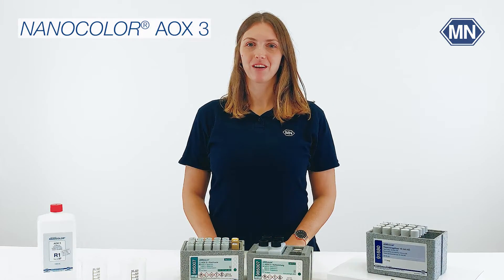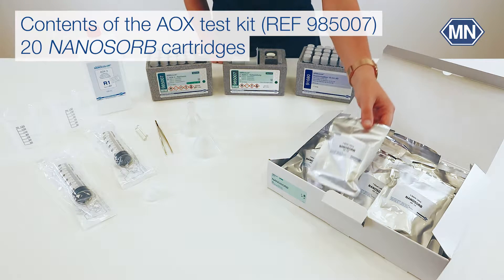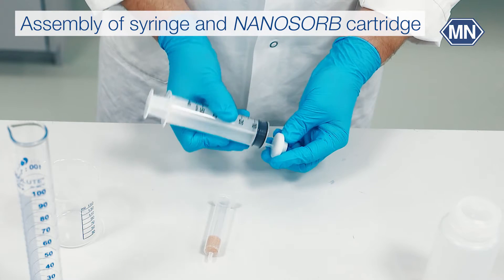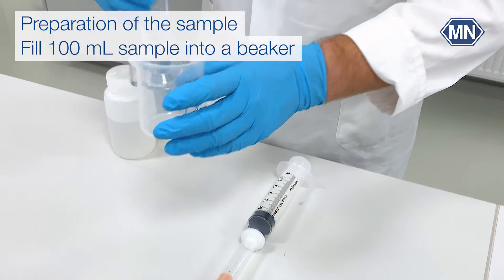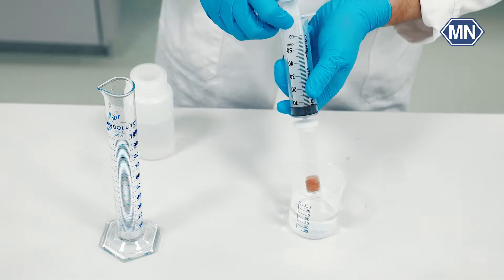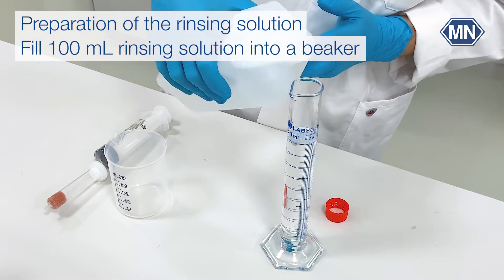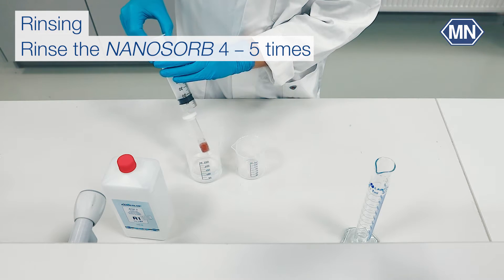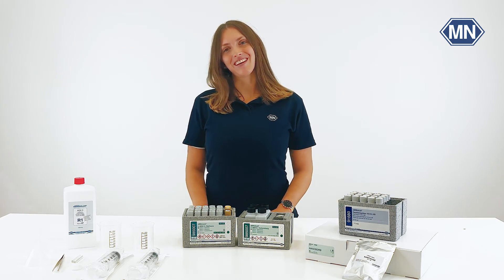How to perform NANOCOLOR® AOX tube tests – Part 1: Manual extraction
In this video series, we show you how to perform the MACHEREY-NAGEL NANOCOLOR® AOX tube test
This first video is about the manual AOX extraction. Visit the other videos to learn more about the automated extraction with the pump set or the decomposition and detection steps.